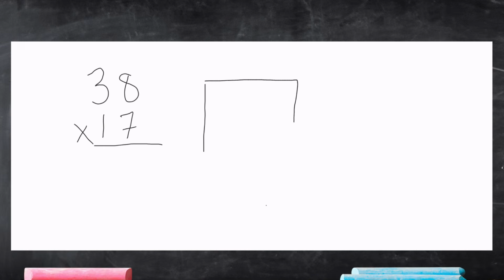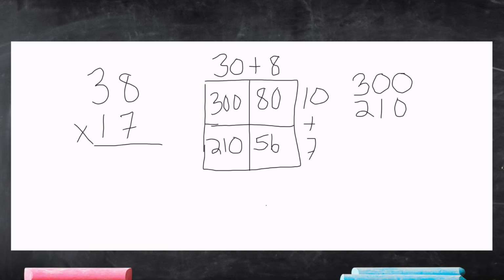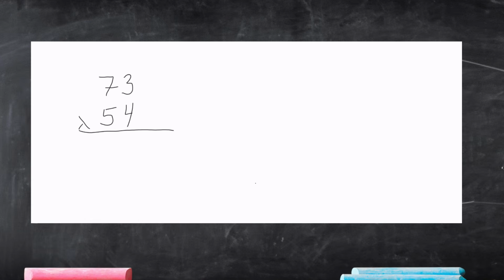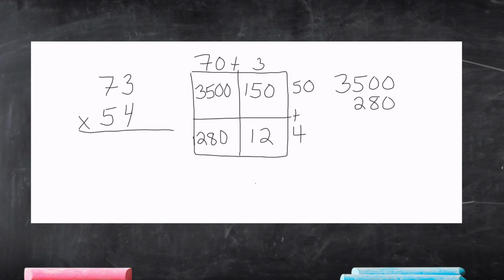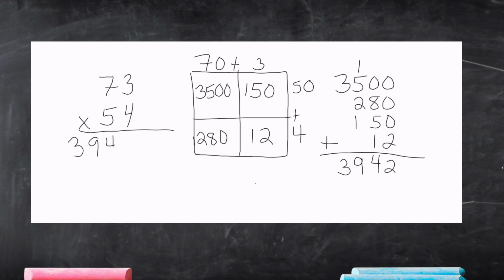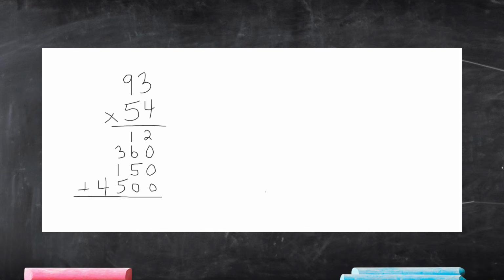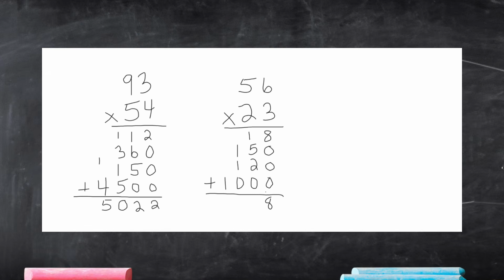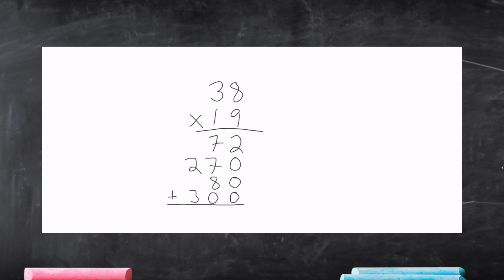The Easiest Way to Multiply Big Numbers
Multiplication Help: Area Models and Partial Product Methods. Tutorial step by step instructions on how to solve multi-digit numbers using area model and partial product methods.